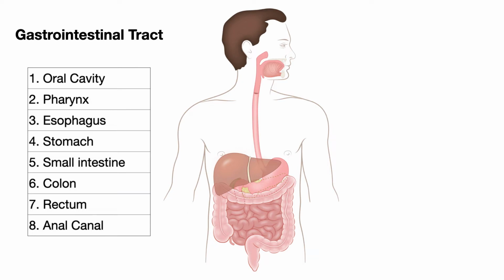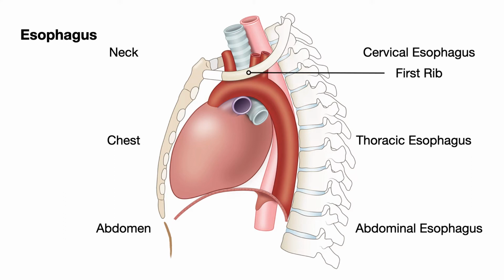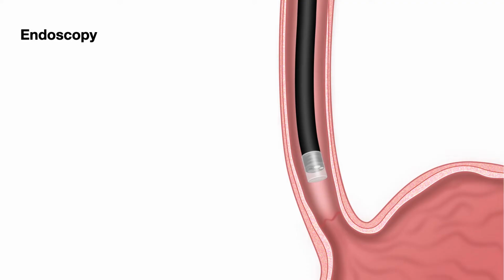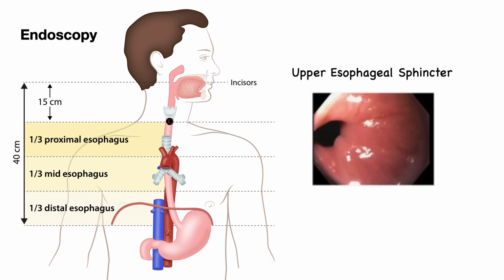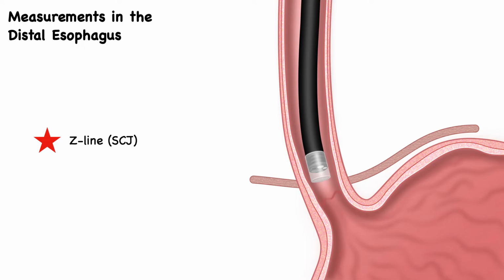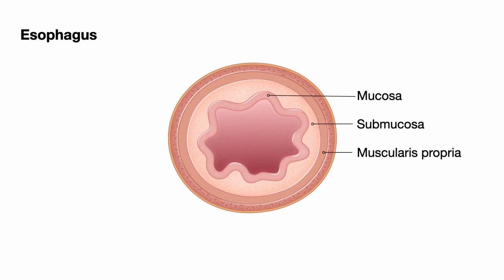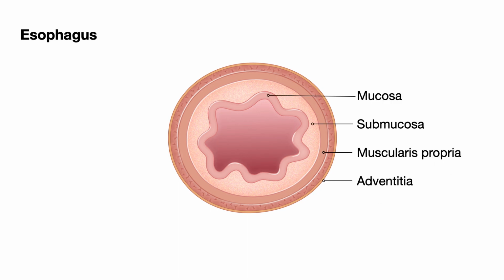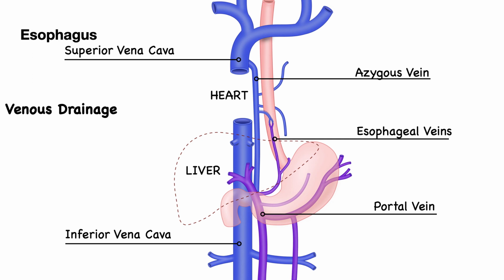EGD-Colonoscopy-Enteroscopy: Lesson 1 -Anatomy of the Esophagus